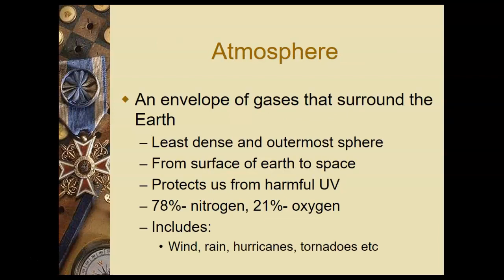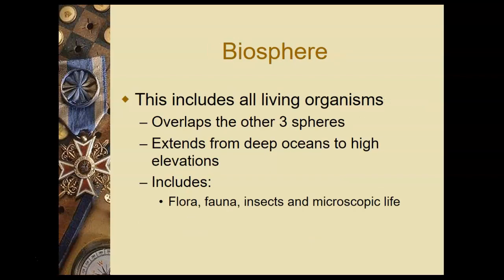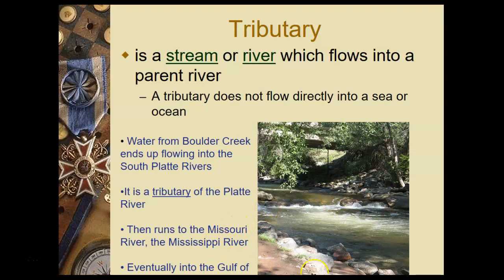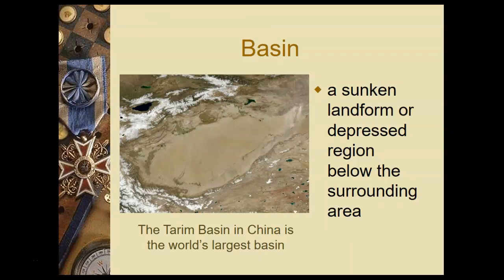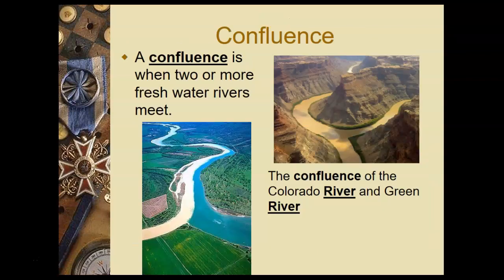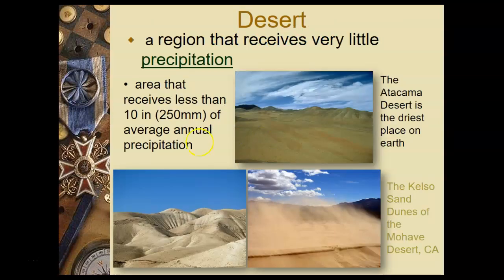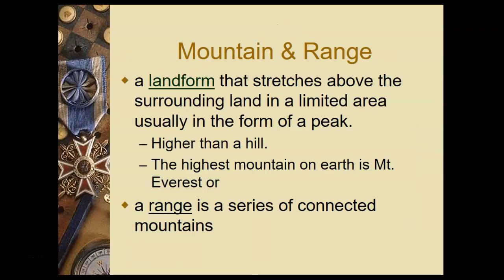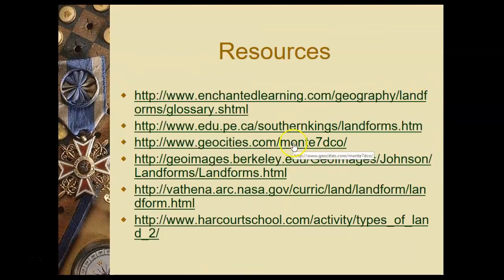Landforms Lecture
Landforms Video